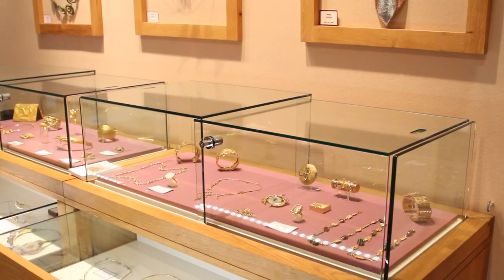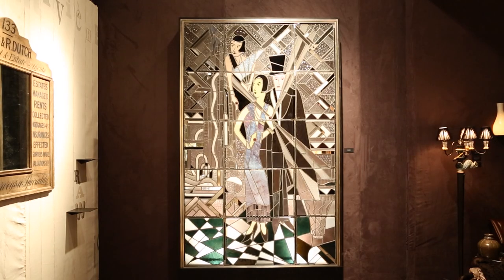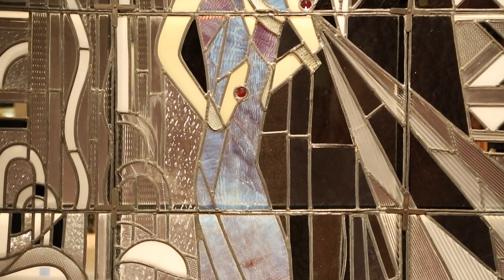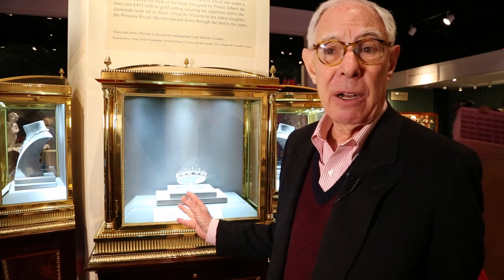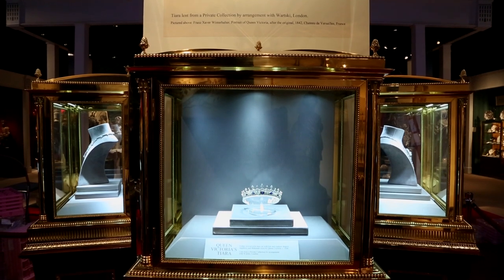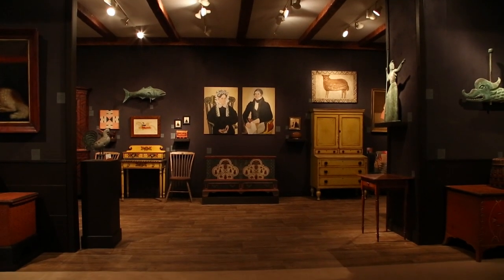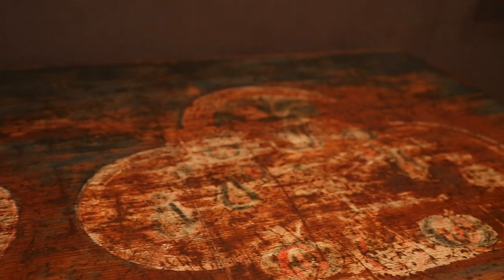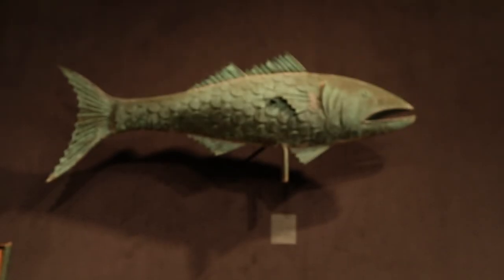Winter Antiques Show 2014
The 60th anniversary of the Winter Antiques Show is in full swing at the Park Avenue Armory. In honor of the show's Diamond Jubilee, the fair is celebrating with a special exhibition of antique diamonds, including Queen Victoria's tiara from 1842.